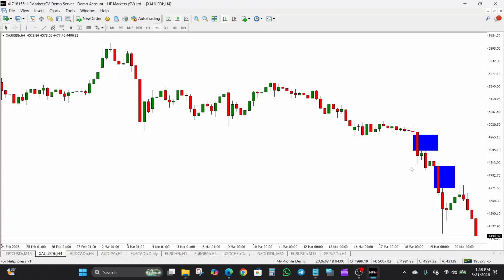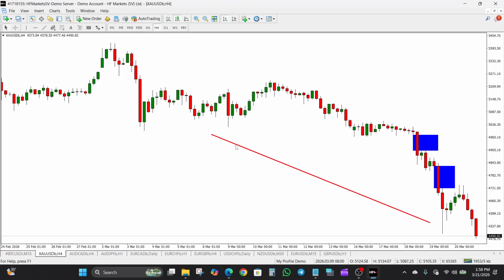FVG Strategy – Trade Fair Value Gaps Like a Pro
Learn how Fair Value Gaps (FVG) work in forex trading and how positioning within these zones can improve trade entries.